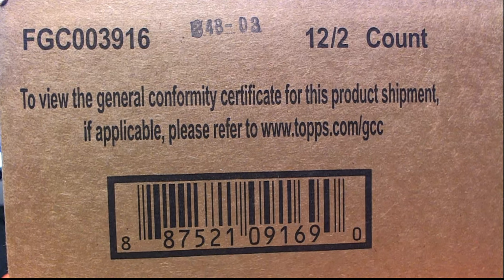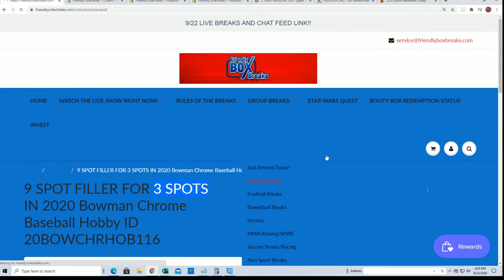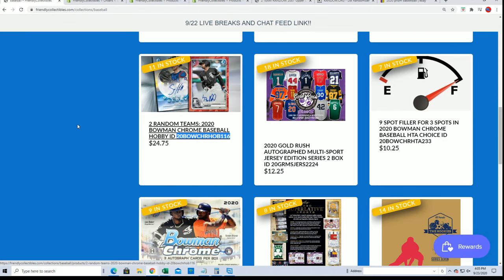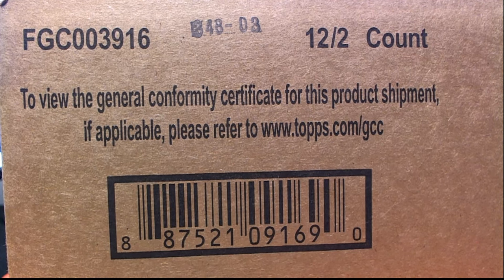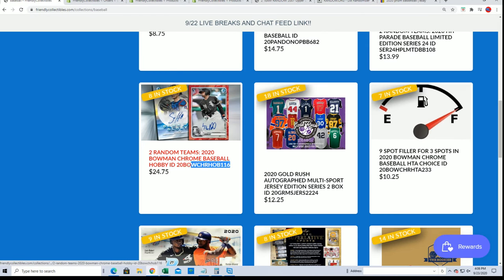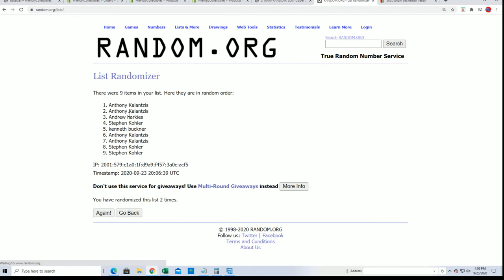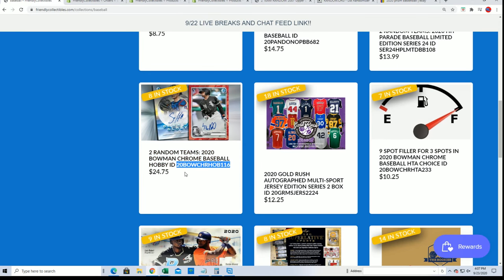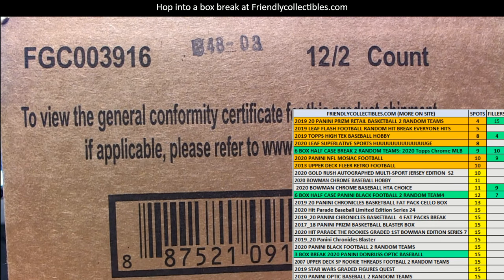2020 BOWMAN CHROME BASEBALL HOBBY FILLER ID 20BOWCHRHOB116